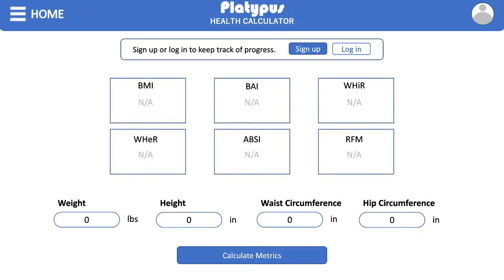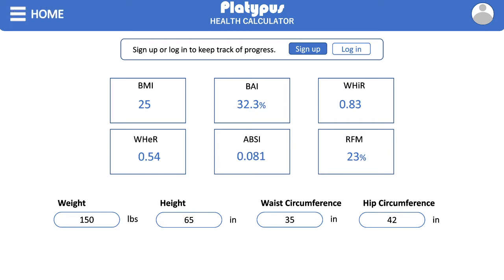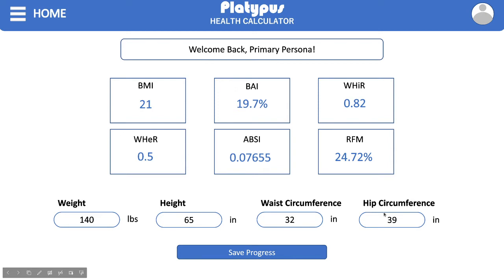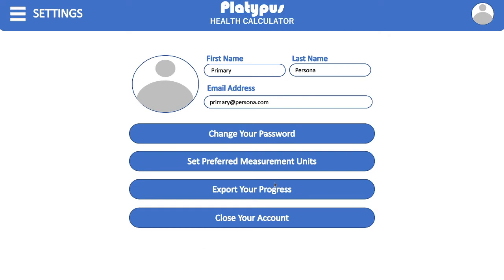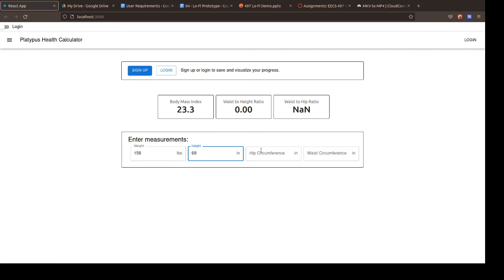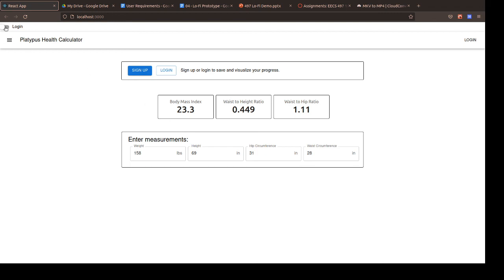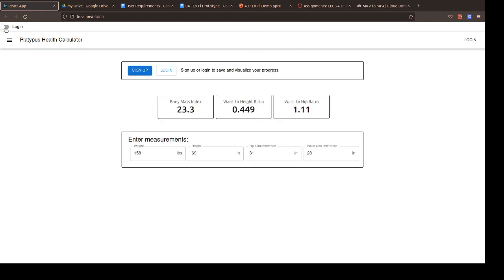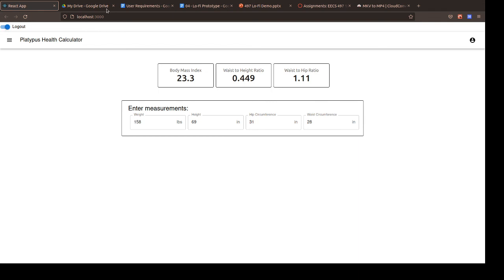Platypus Lofi Tech Demo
Brief Demo Video made for EECS 497.